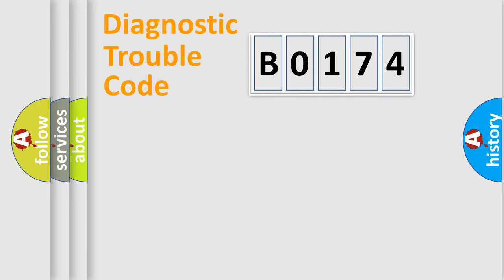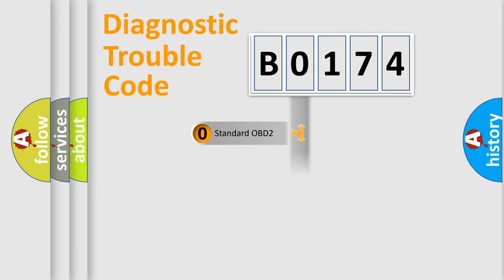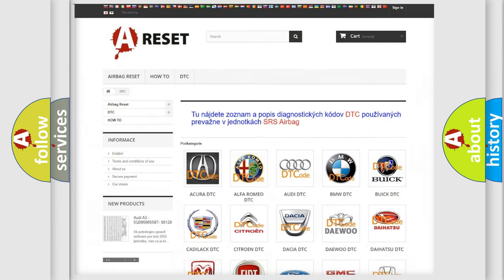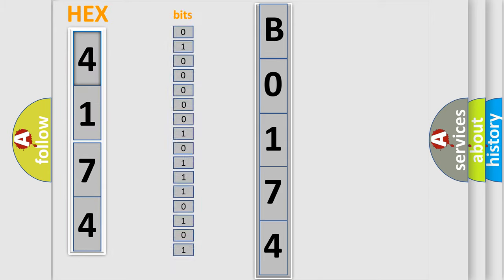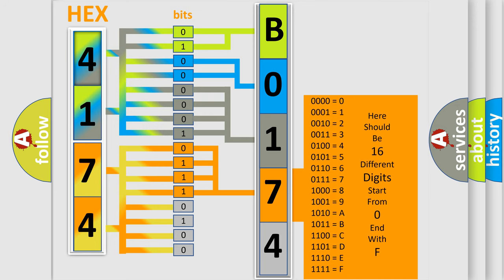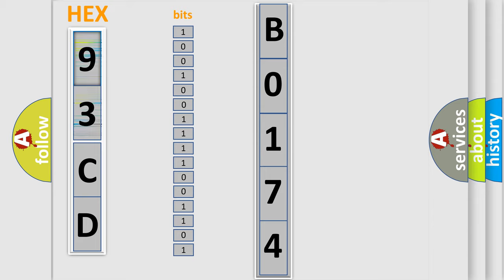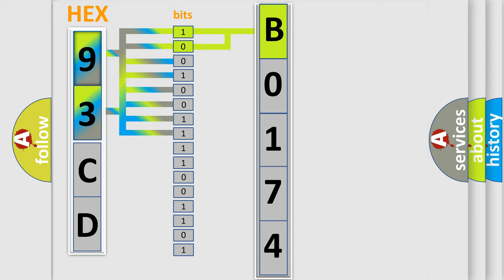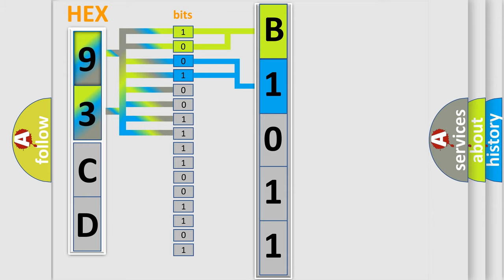DTC Saab B0174 Short Explanation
Contents:
0:21 Basic DTC analysis according to OBD2 protocol standard.
1:48 Insight into programming
2:58 A diagnostically understandable description of the Diagnostic Trouble Code
3:05 Basic error definition

Make:
Saab
Code:
B0174
Definition:
Crankshaft Position Sensor "A" Circuit
Description:
Monitor runs whenever following DTCs are not present: None CKP Sensor Range Check or Rationality: Time after starter OFF to ON: 3 seconds or more Battery voltage: 7 V or more Minimum battery voltage while starter ON: Less than 11 V Number of VVT sensor signal pulse: 6 times Camshaft position sensor circuit fail (P0340,P0342,P0343): Not detected CKP Sensor Verify Pulse Input (Case 1): Engine speed: 600 rpm or less Starter: OFF Time after starter ON to OFF: 3 seconds or more CKP Sensor Verify Pulse Input (Case 2): Starter: ON Minimum battery voltage starter ON: Below 11 V
Cause:
 Open or short in CKP sensor circuit CKP sensor CKP sensor plate ECM